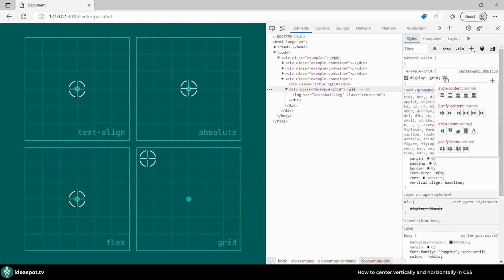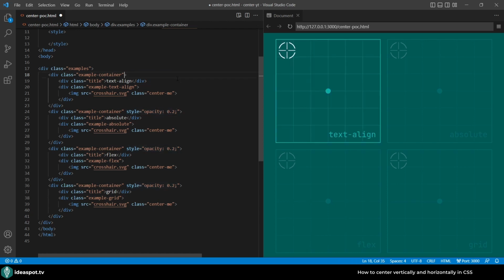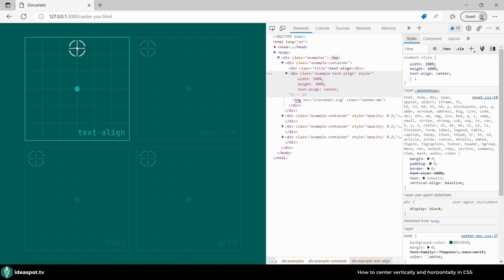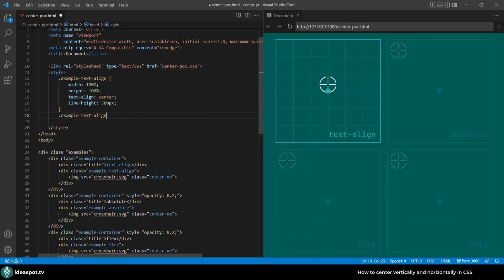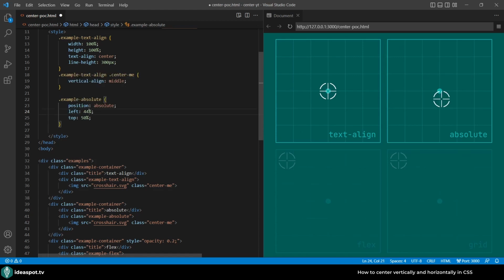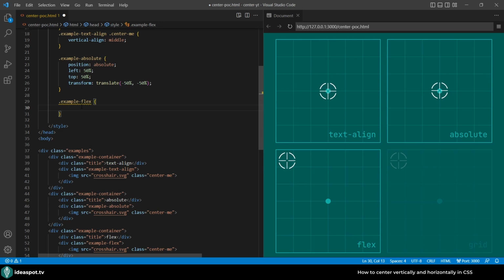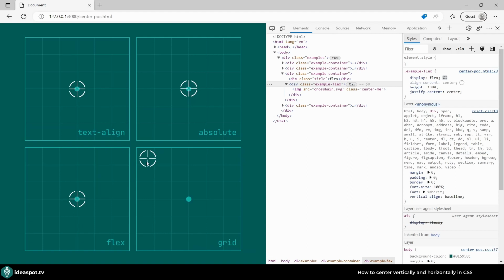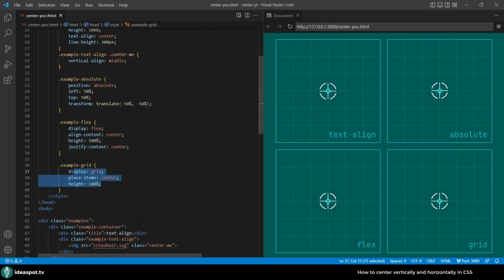How to Center Vertically and Horizontally in CSS | Center with Flex | Center with Grid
Learn how to center items vertically and horizontally in CSS. Four approaches how to center element or image in a div.

A while ago, centering items in a block was tricky. Depending on what you wanted to center, you could use a mix of text-aligns and line-heights, or maybe absolute positioning and transforms. Nowadays we can handle that easily with flexbox or grid!

Want to learn more? Try my Udemy course on HTML, CSS and LESS

The crosshair graphic template and many many more you can get

⌚ Chapters:
0:00 Introduction
0:40 HTML Structure
1:08 Approach 1: text-align
3:26 Approach 2: position: absolute, translation transform
5:05 Approach 3: Flexbox
6:08 Approach 4: Grid
6:52 Approach 4 Bonus: place-items
7:29 Summary